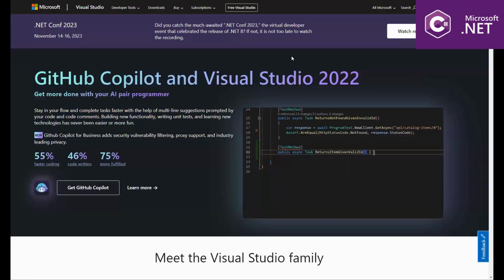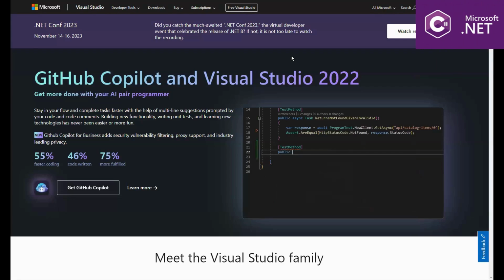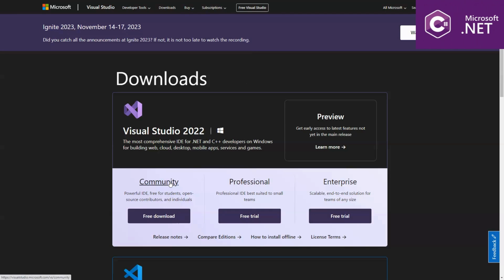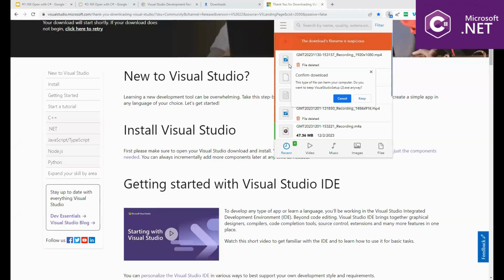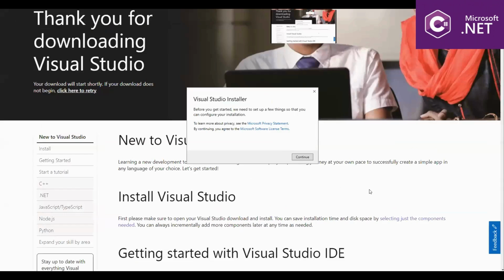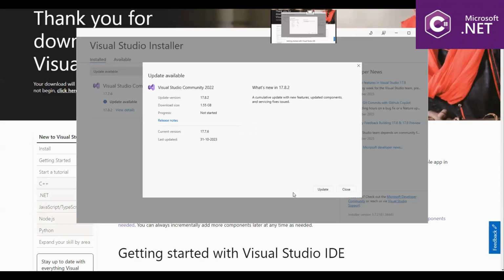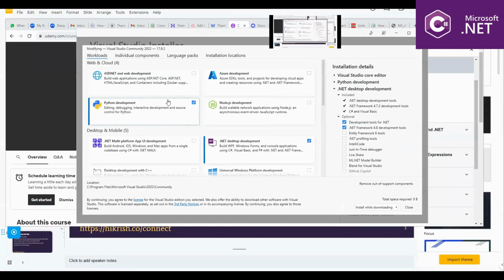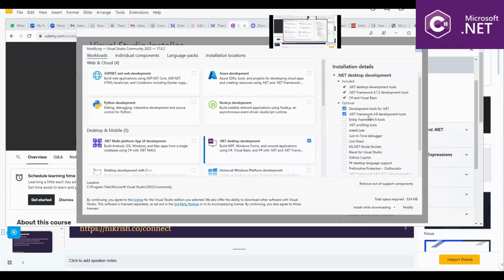Visual Studio Installation | CAD Development | .NET Programming | C Sharp | Visual Basic